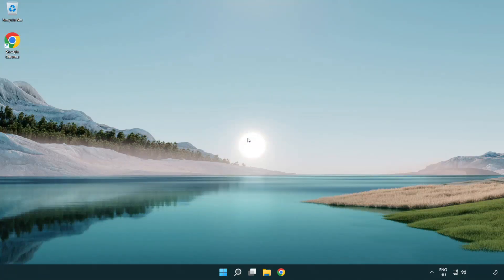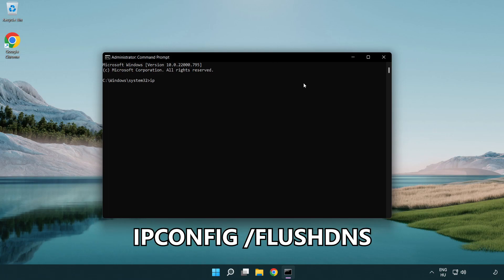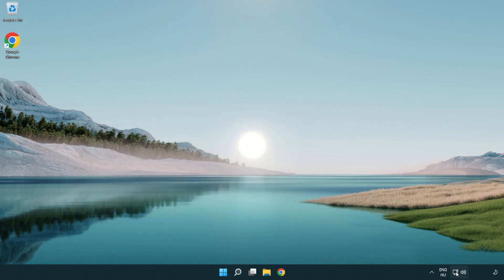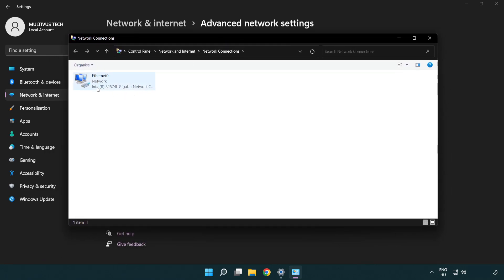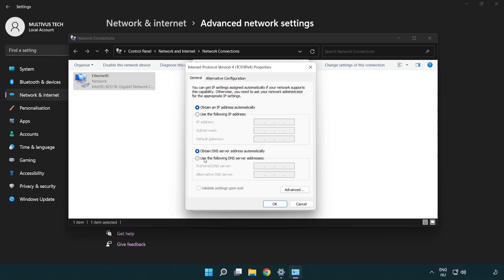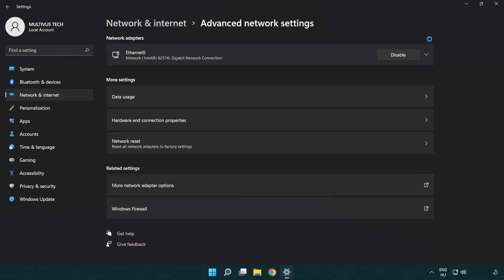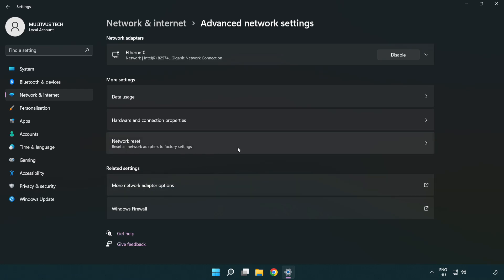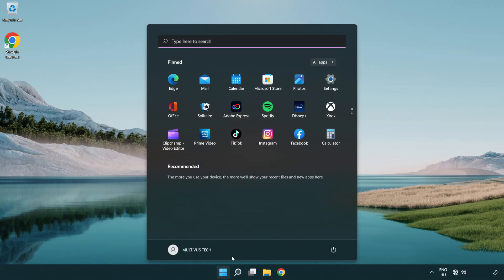How to FIX Call of Duty: Black Ops 3 Connection / Server Error!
I'm going to show How to FIX Call of Duty: Black Ops 3 Connection / Server Error!